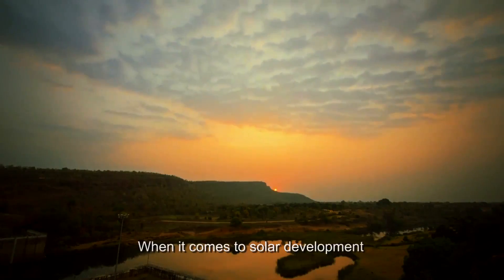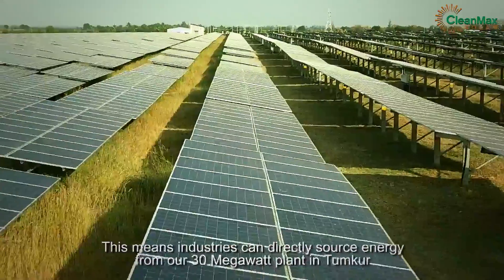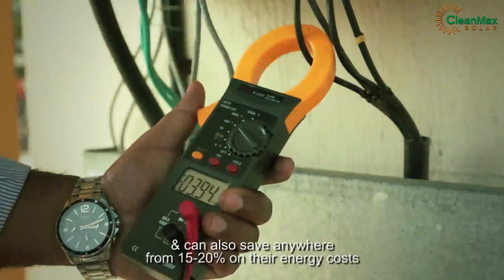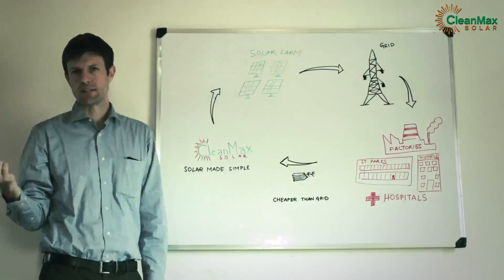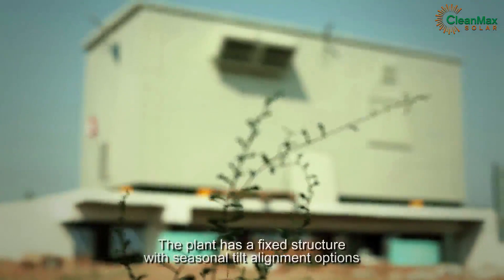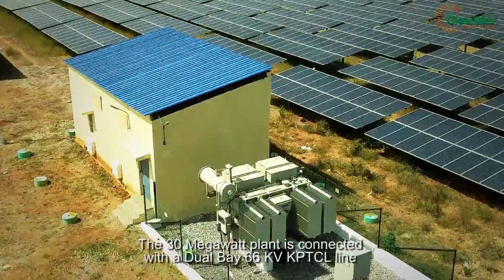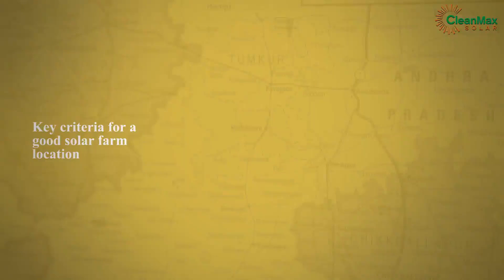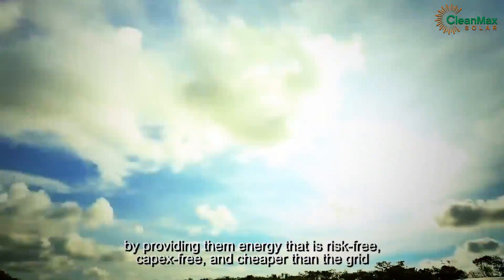CleanMax Solar- Karnataka Solar Farm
Watch Mr. Andrew Hines talk about the benefits of Solar farm installed at Karnataka to help corporates buy solar power at a significantly discounted rate without any investment.

When it comes to solar development, Cleanmax Solar has been a pioneer.
We were the first to introduce zero capex, built-own-operate model for rooftop solar in India. And now we are the number one developer, with a 25 percent market share.
We had built our first grid-connected solar farm in Karnataka & also the first solar farm in the state for open access consumers.
This helps industries to directly source energy from our 30 Megawatt plant in Tumkur & pay only per unit of power at a discount to the grid tariff.
Corporates can now look forward to going 100% solar without any restrictions of roof size or load fluctuations, and with zero investment.
This method helps industries in reducing carbon footprint & also saving anywhere from 15-20% on their energy costs.

The benefit of consuming renewable energy through open access power:

• For Karnataka & every other state, industries don’t have to consume power at the same time that is being generated.
• For eg: If solar power is mostly being generated in the middle of the day, it doesn’t mean it can only substitute power consumption in the middle of the state or in the same day or even the same month.

Explanation of Grid-Connected Solar Farm:

• The solar power which is getting injected into the grid is getting metered on a monthly basis.
• The power injected in the grid can be used to offset power consumption is the same but that consumption could be at a different time of day or even on a different day of a month.
• Also, it can be carried over from one month to the next and that's very important in ensuring the use of solar power to offset a large proportion of the power consumption, which may be at different times of the day at different times of the year spread across the total area of 170 acres.
• The solar power plant consists of more than 90,000 polycrystalline solar PV modules. The plant has a fixed structure with seasonal tilt alignment options.
• The solar power is injected into the main grid at a 66 kVA substation, which is located 5.2 kilometers from the I D Halli delivery substation connected via a double circuit transmission line which is part of the CleanMax Solar plant.
• The 30 Megawatt plant is connected with a Dual Bay 66 KV KPTCL line with a 16 MVA standby transformer on each bay.
• This helps the plant to generate power at 60% capacity even in the case of plant outage, thus maintaining better redundancy.
• A rooftop project gets completed in 3 to 4 months while a large solar farm project like Karnataka Solar Farm requires the timeline of 1-2 year timeline.

Key criteria for selecting a location for Solar Farm:

• Solar radiation in that area
• Access to an existing grid substation which can accommodate the additional power generation.
• Land and soil which is conducive to the construction of a solar plant.

This site in I D Halli was quite attractive from all 3 perspectives. All this is just another step in enabling industries to adopt clean, green and renewable energy by providing the energy that is risk-free, capex-free, and cheaper than the grid.

So are you ready to join the solar revolution?